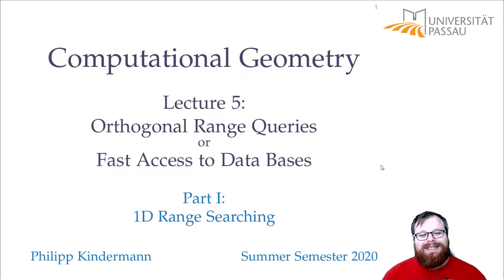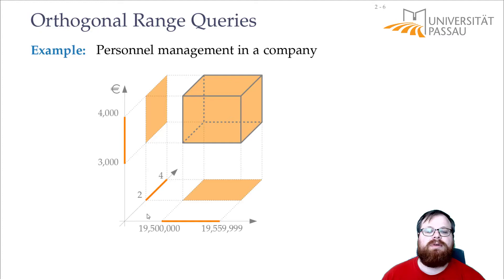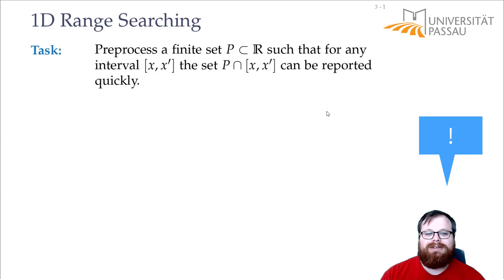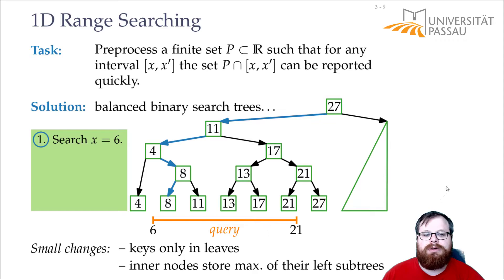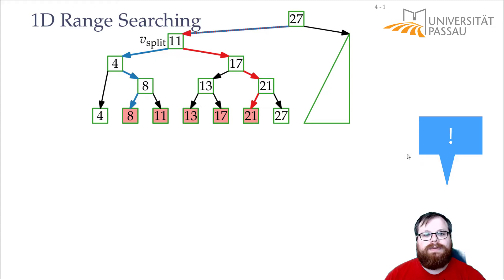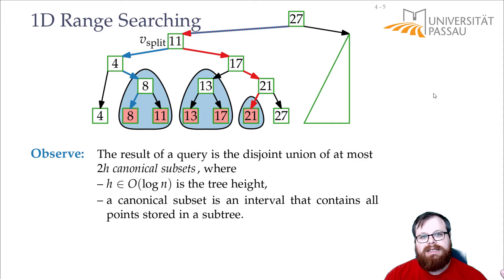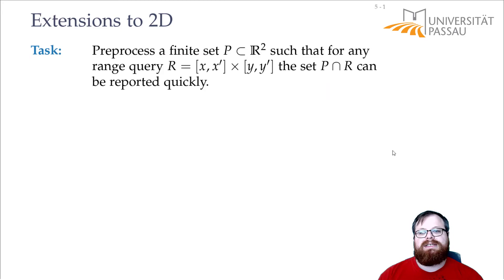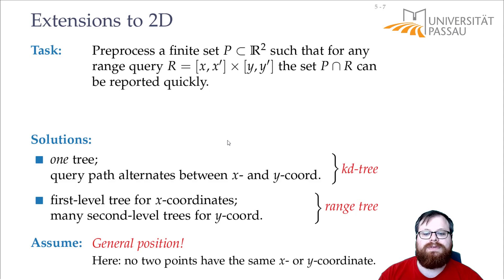Orthogonal Range Queries: Range Trees and Kd-Trees (1/6) | Computational Geometry - Lecture 05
Computational Geometry
Lecture 05: Orthogonal Range Queries: Range Trees and Kd-Trees
Part I: 1D Range Searching
Philipp Kindermann